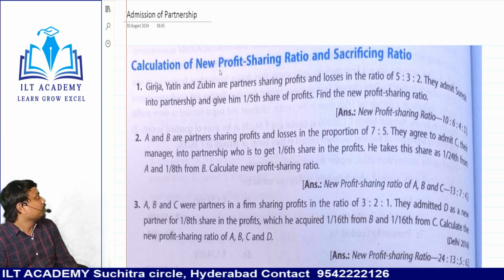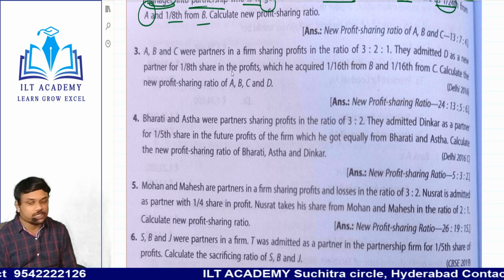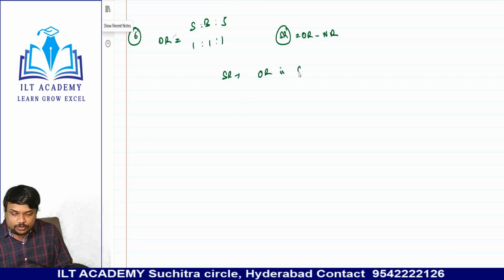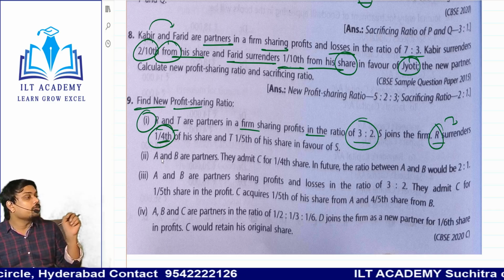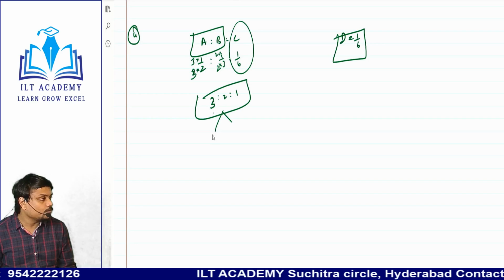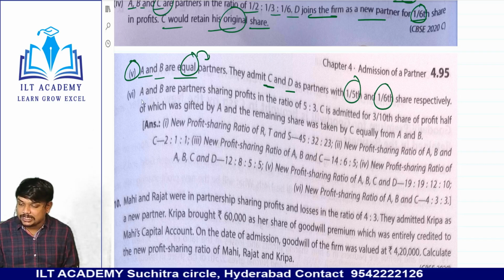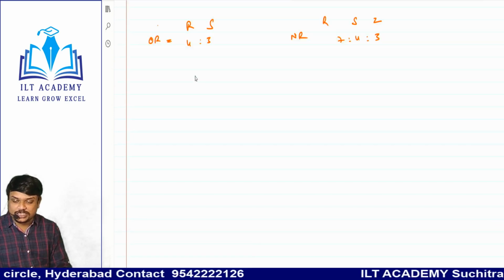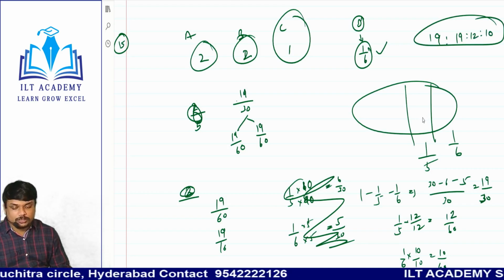Ratios in Partnership - Part Problems Explained {part 1}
In this video, we explore important concepts related to Ratios in Partnership for Class 12 Accounts. Understand how to calculate and adjust partner's profit-sharing ratios when there are changes in partnership agreements, new partners are admitted, or partners retire. This tutorial includes step-by-step solutions and practice problems, making it perfect for CBSE and ISC board exams. Watch till the end for a deeper understanding of these critical accounting concepts.

Topics covered:

Change in Profit Sharing Ratio
Admission of a New Partner
Comprehensive Part Problem Solutions